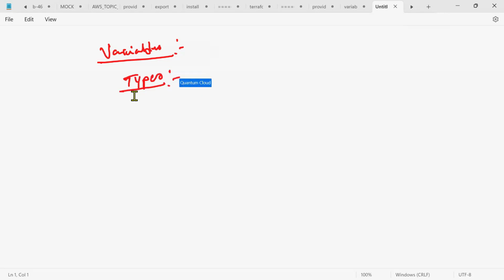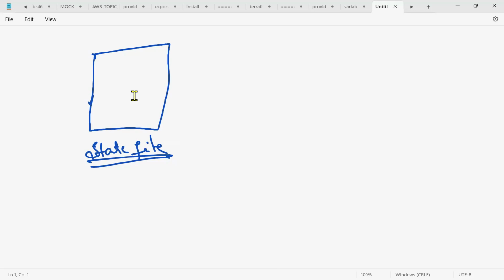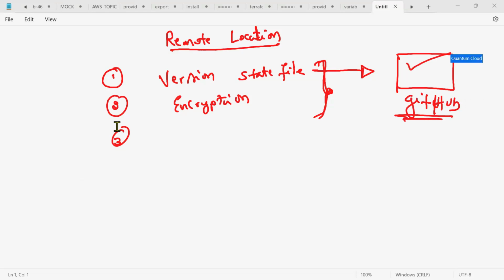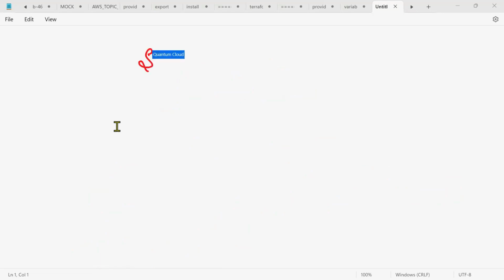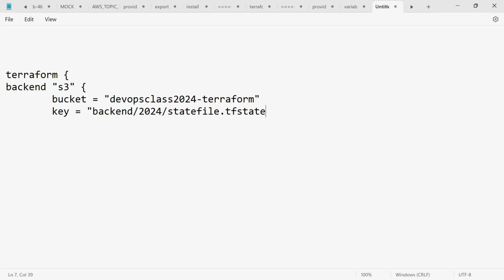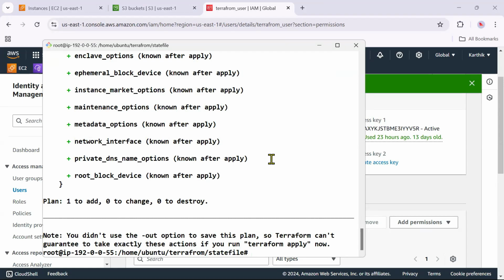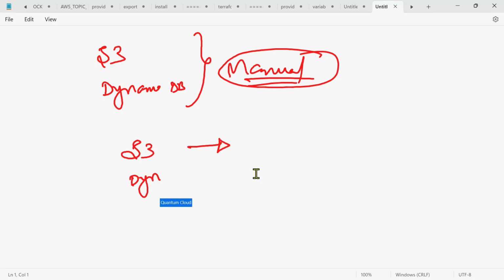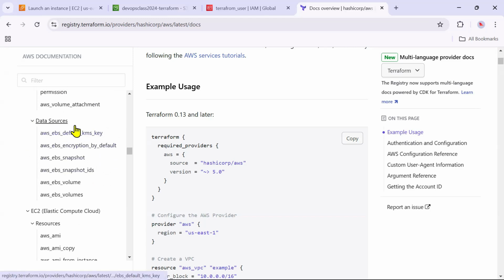Terraform state file | How to manage Statefile | save remote Statefile on AWS S3 Bucket | Session -7